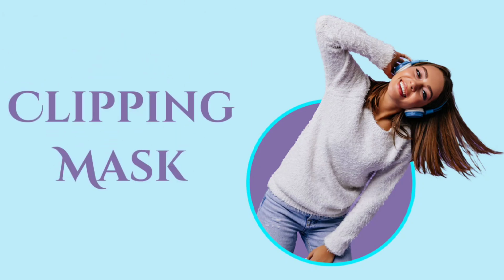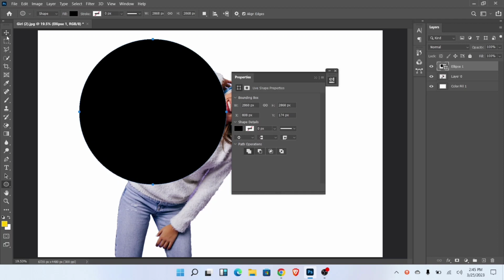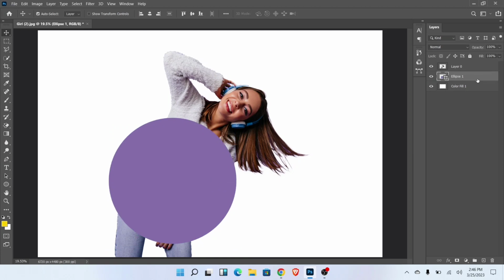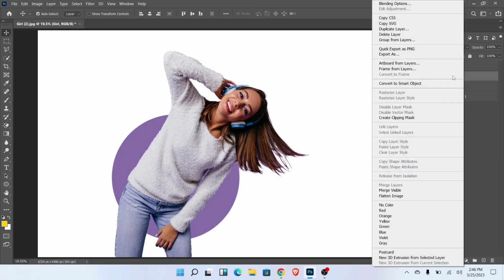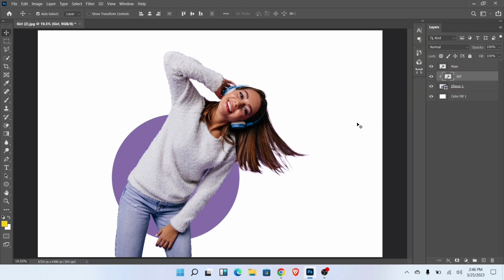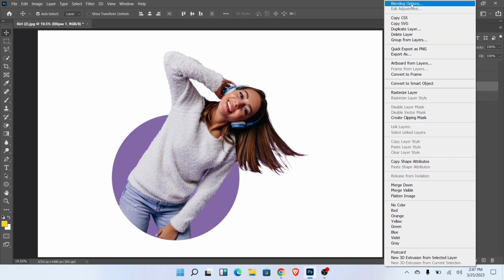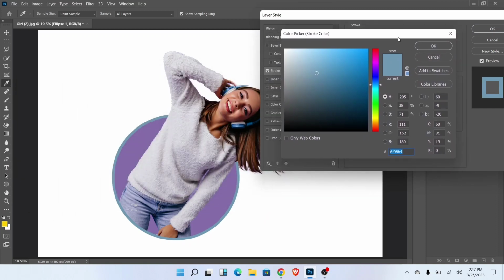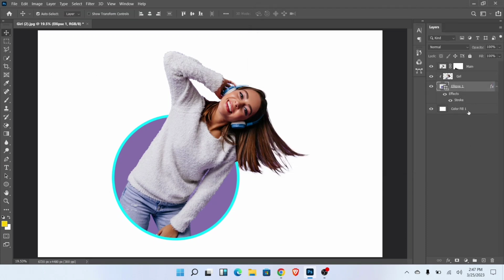How to create a Clipping Mask in Photoshop | Adobe Photoshop Tutorial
In this tutorial, we're going to learn about How to create a Clipping Mask in Photoshop | Adobe Photoshop Tutorial